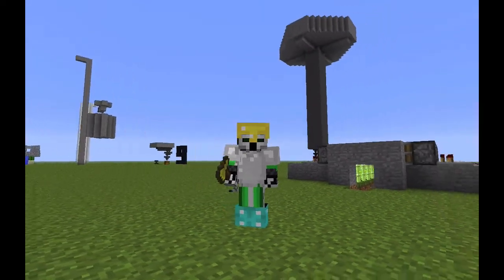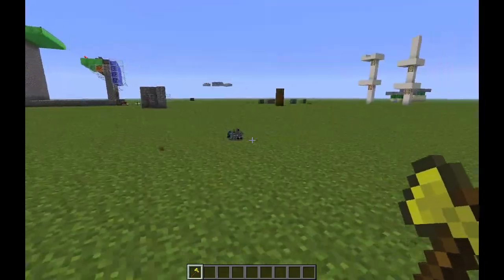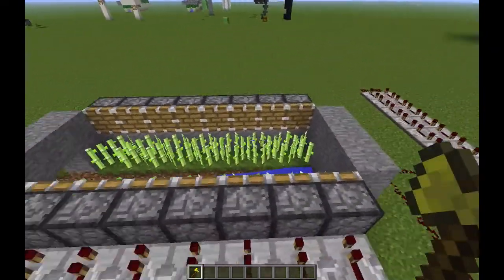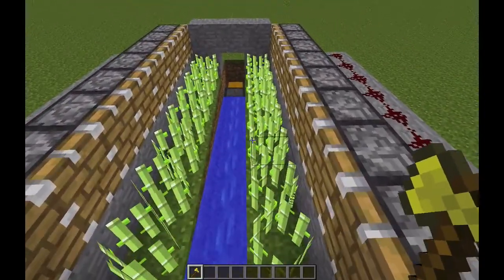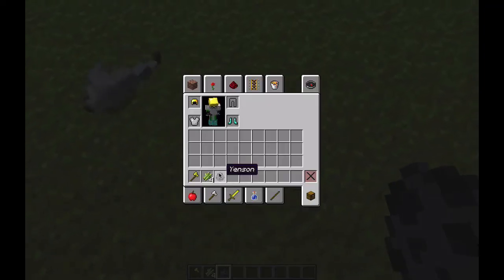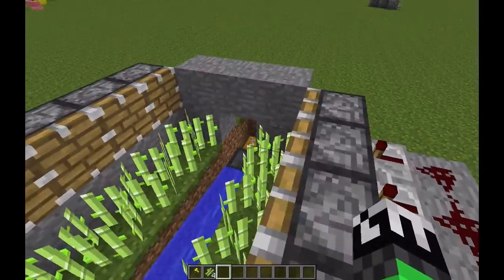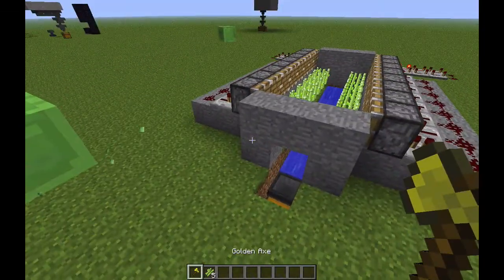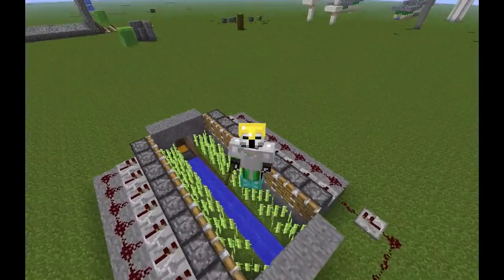Completely Automatic Minecraft Sugarcane Farm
In this Minecraft video I will be showing you me 100% completely automatic sugarcane farm!  This is really cool because all you have to do is build it, then you have unlimited sugarcane for ever!
And I also have a new busy Yenson the SilverFish here to hep me with the video!

TheEmeraldMiner